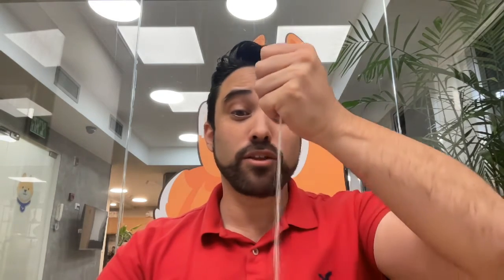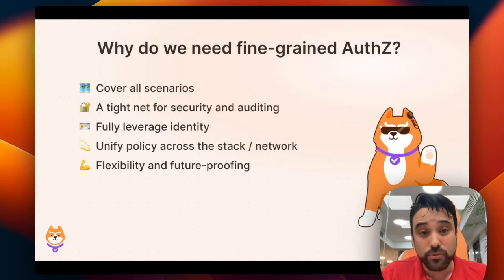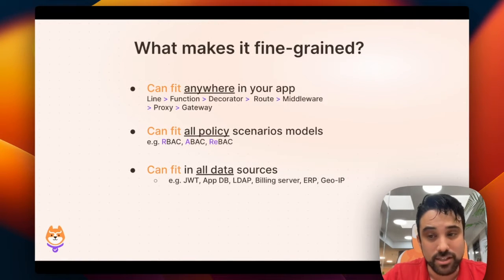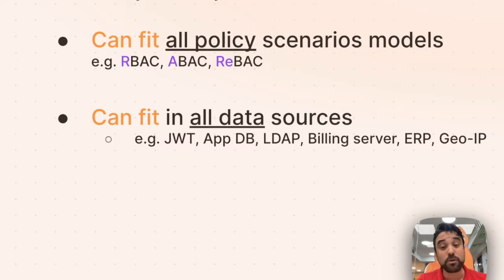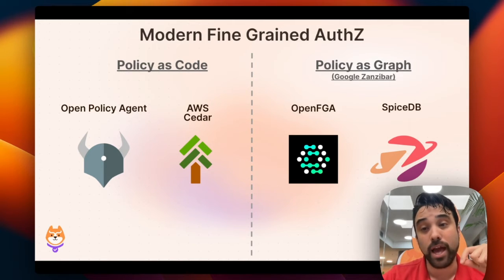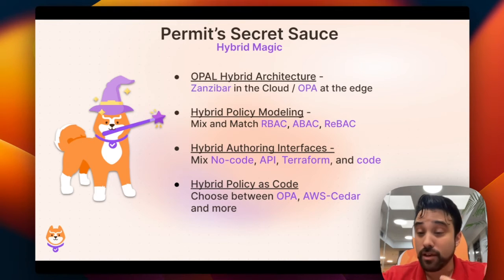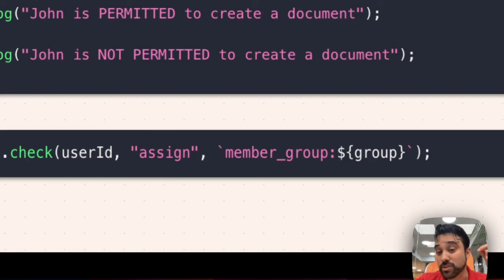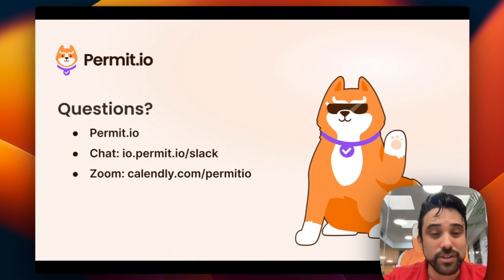Fine-Grained Authorization 101: Everything You Need to Know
Learn what fine-grained authorization is and the best practices for implementing it in your application. This video covers the basics of fine-grained authorization, why developers should use it for secureaccess, what the best practices are for implementing fine-grained authorization, and discover some open source tools available for it out there.